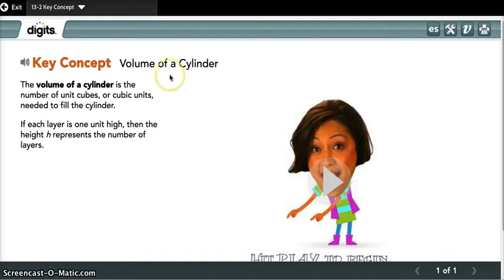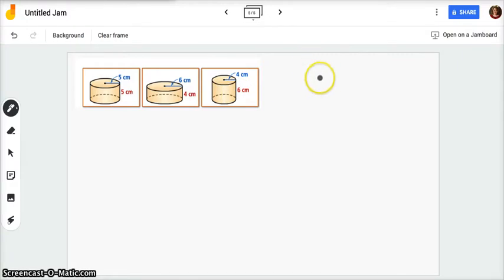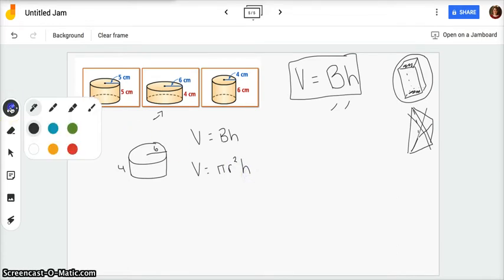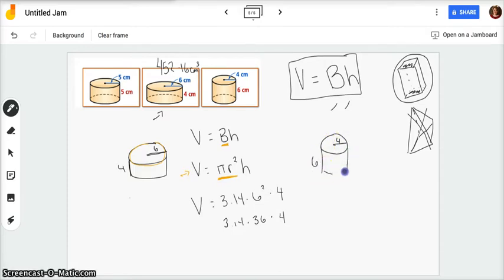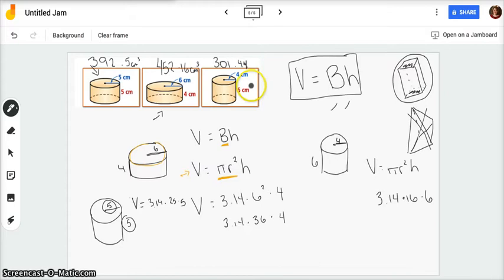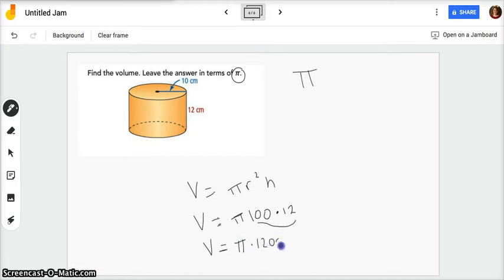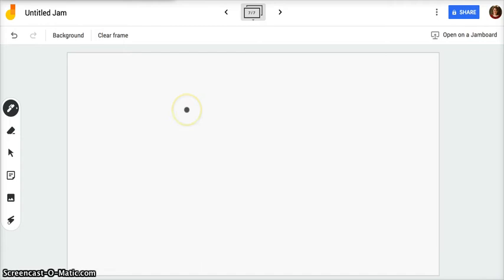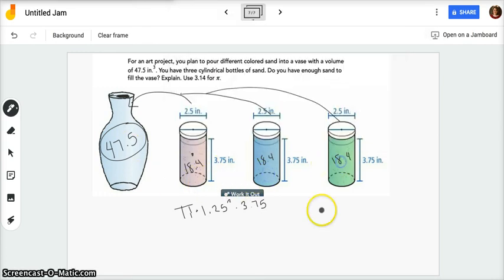Grade 8 Topic 13 Lesson 2 Part 1